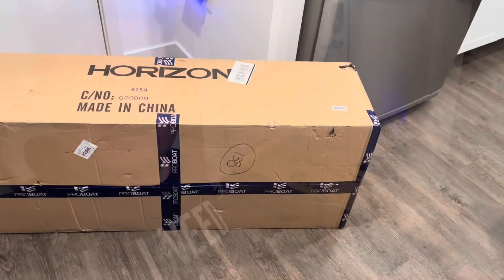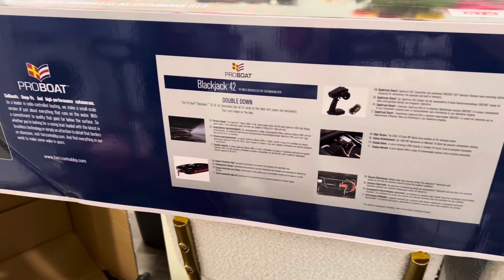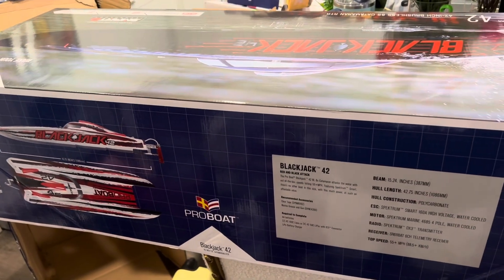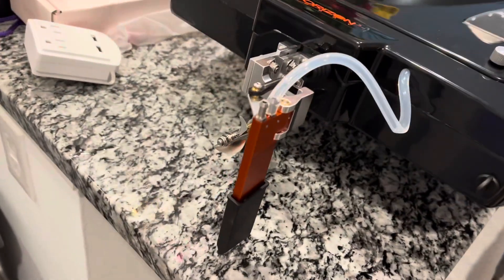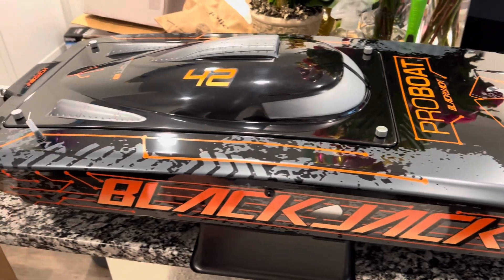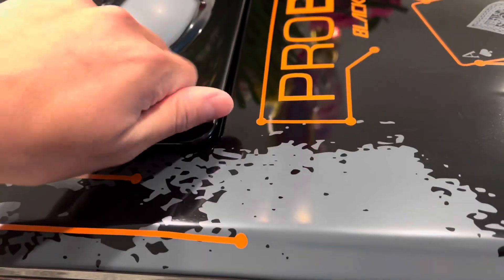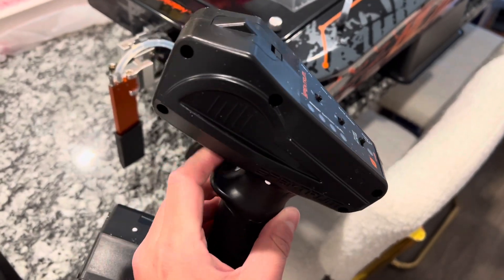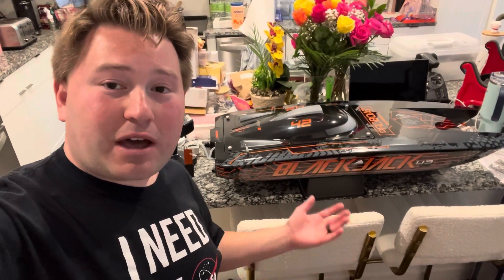UNBOXING THE LARGEST & FASTEST RC BOAT | THE PRO BOAT BLACKJACK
Hello everyone! This is a very special video of the Pro boat / Horizon Hobby Blackjack, one I’ve been waiting awhile to finally do!